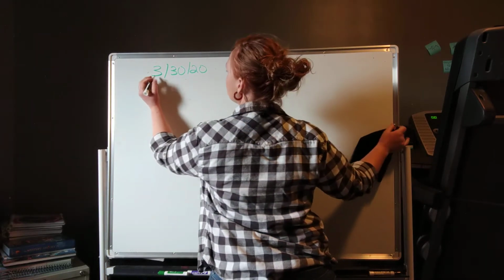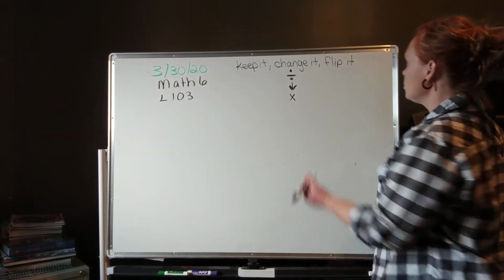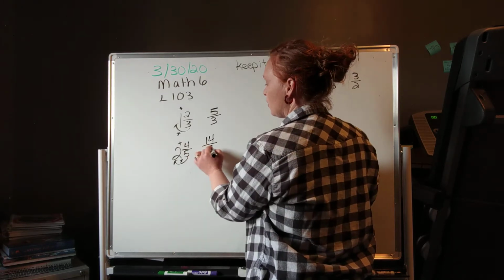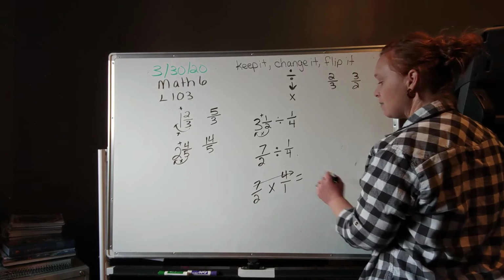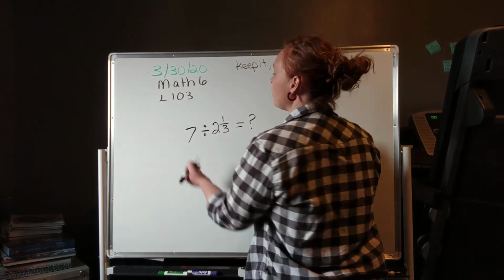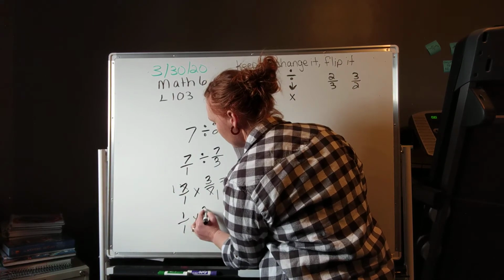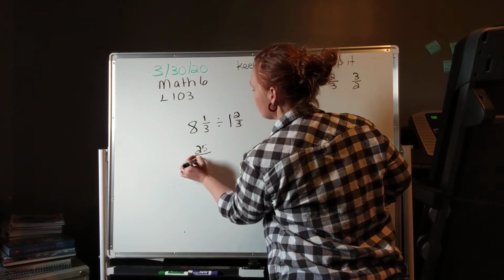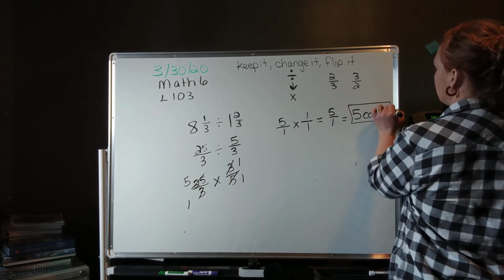3/30/20 Math 6 L103